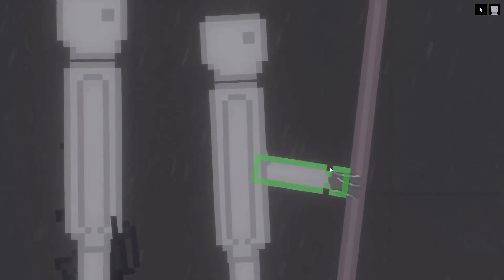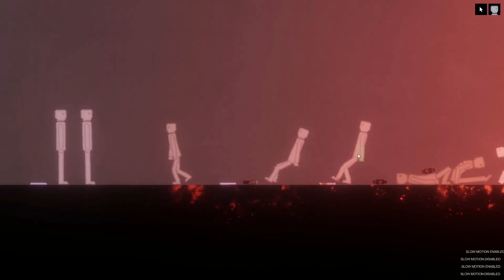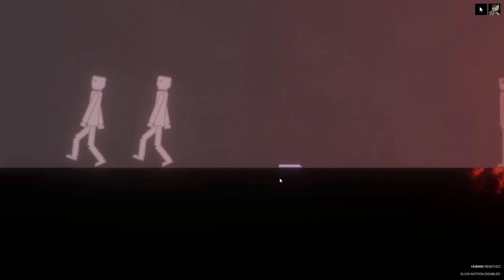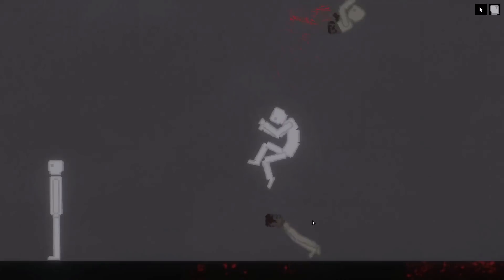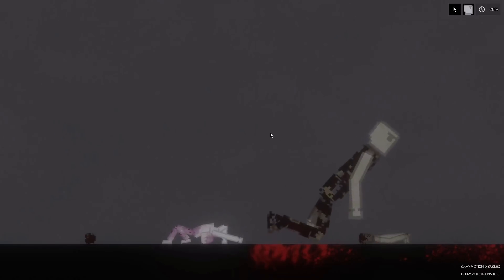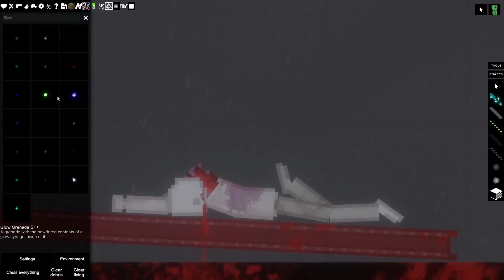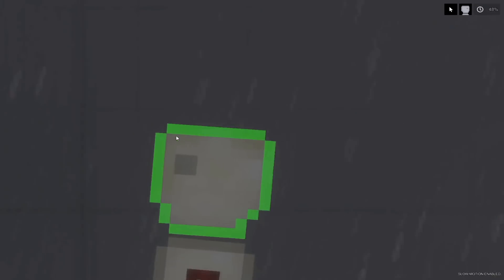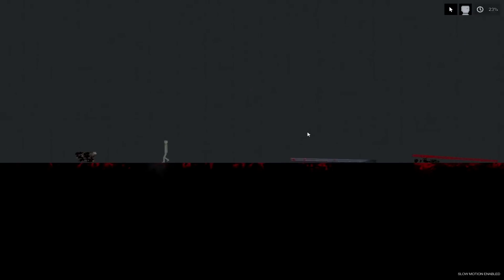THE ZOMBIE APOCALYPSE!(1)